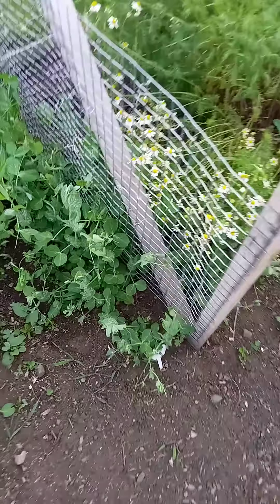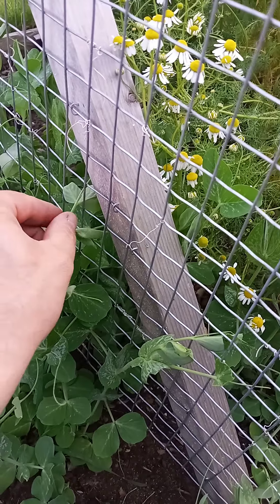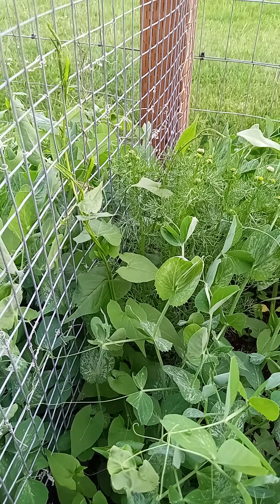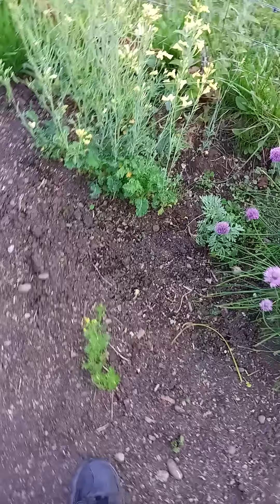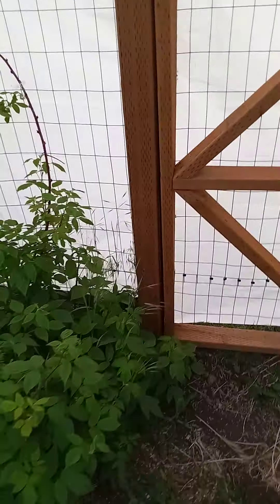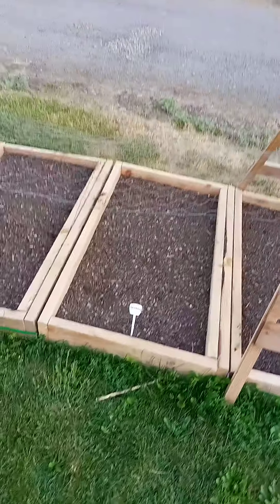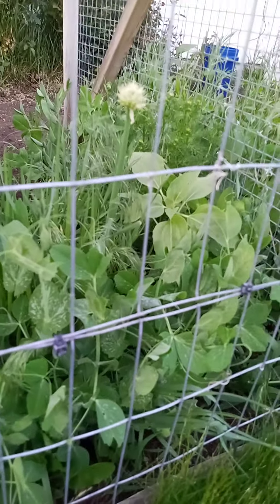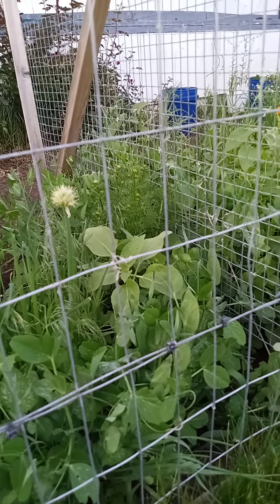Backyard Gardening, part 58, do you do this with your peas?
in the front garden tonight after a long day, let me know if you do something like this in your garden or if you would